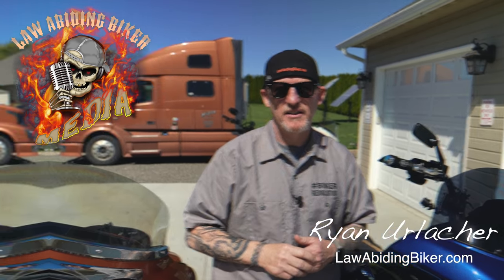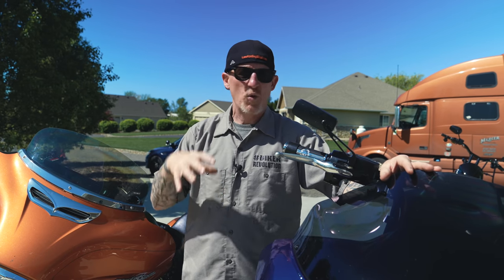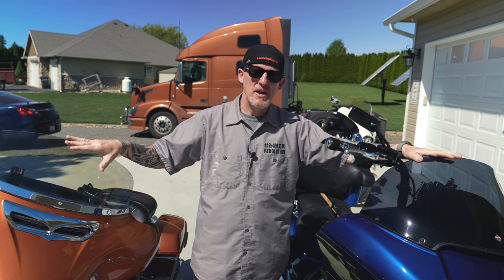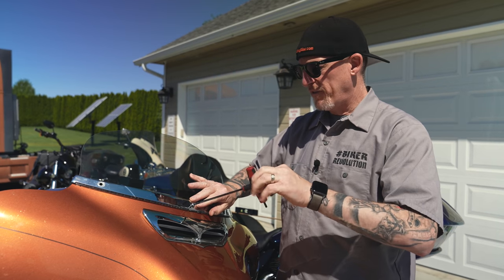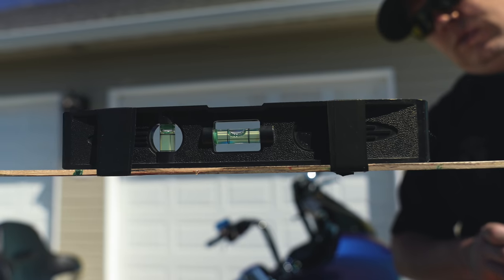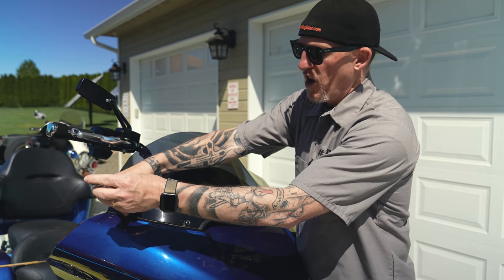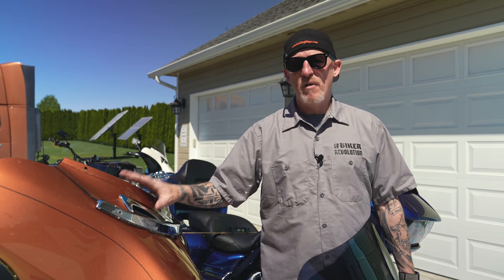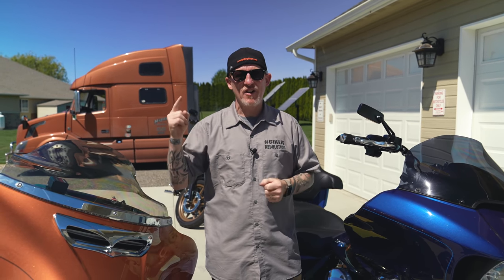Choosing The Right Windshield For Your Touring Motorcycle-Fitment & Measuring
We show you how to properly measure, so you can choose the right windshield or windscreen for your Harley-Davidson or Indian touring motorcycle. Buying a windshield for your motorcycle is a big decision and they can be rather expensive. You really need to know what height windshield you should ride with before purchasing. We are here to help you with deciding which motorcycle windshield is right for your Harley or Indian. We carry both the Klock Werks flare windshields and the F4 Customs windshield with recurve.